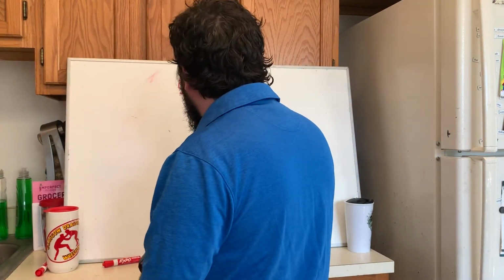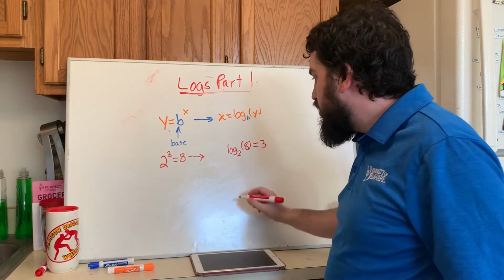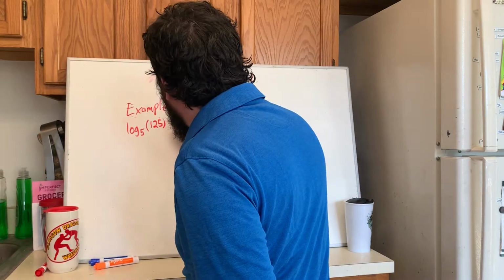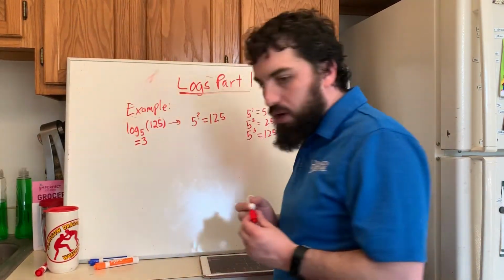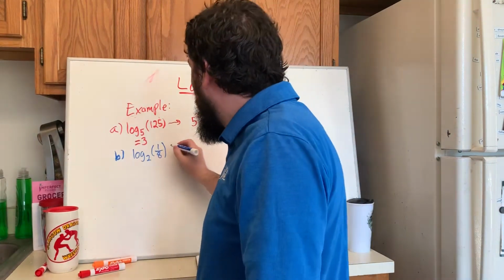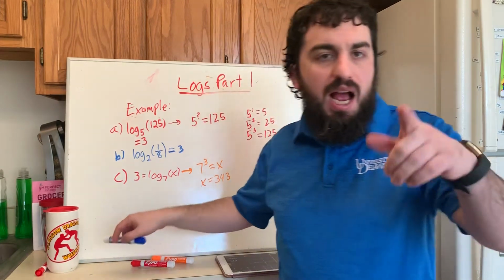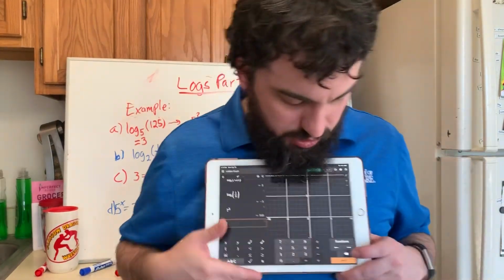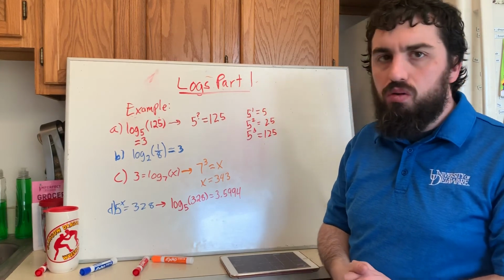Logarithms Part 1